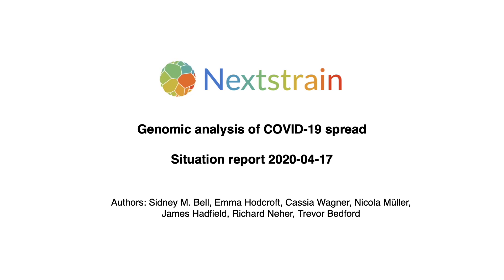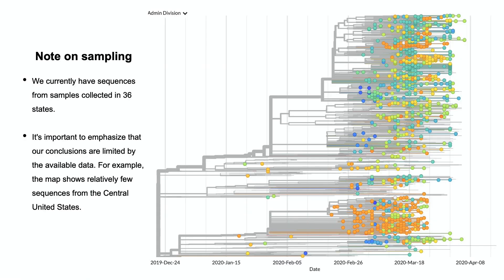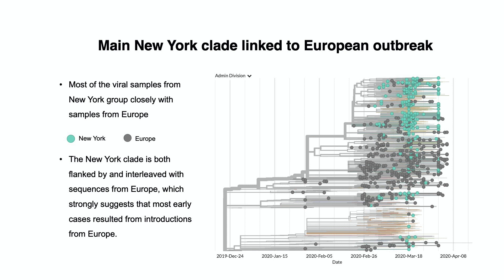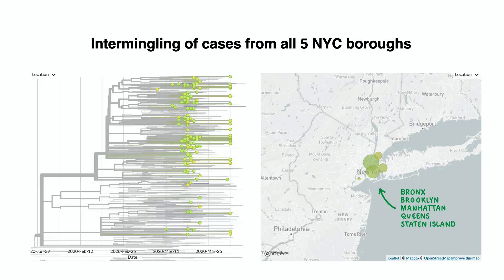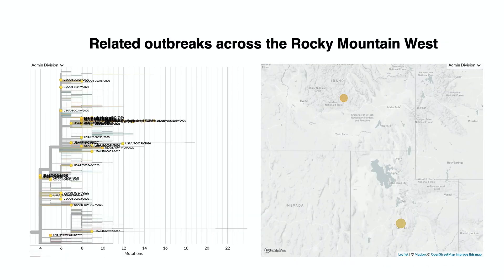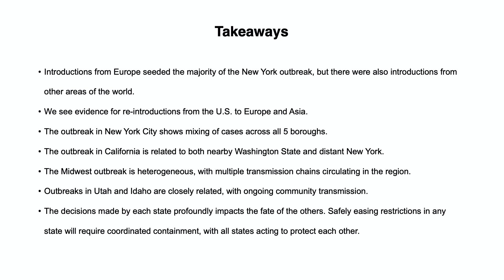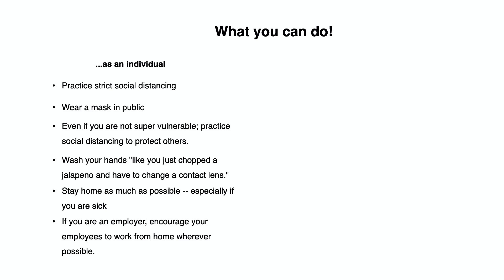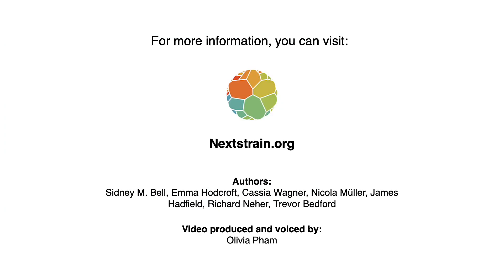Nextstrain Situation Report 2020-04-17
This video reports the genomic analysis of COVID-19 spread as of April 18, 2020.

In this report, outbreaks in New York, California, the Midwest and the Rocky Mountain West.

This report uses publicly shared genomic data to track the spread of COVID-19.

For the full Situation Report and regionally-focused analyses, visit our
Multiple translations are available.

Authors: Sidney M. Bell, Emma Hodcroft, Cassia Wagner, Nicola Müller, James Hadfield, Richard Neher, Trevor Bedford

Video made and voiced by: Olivia Pham